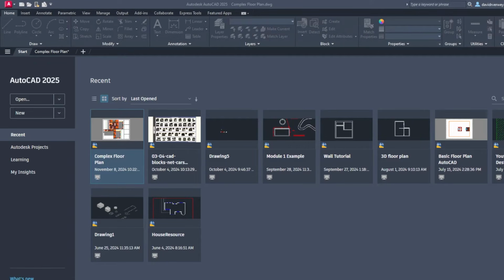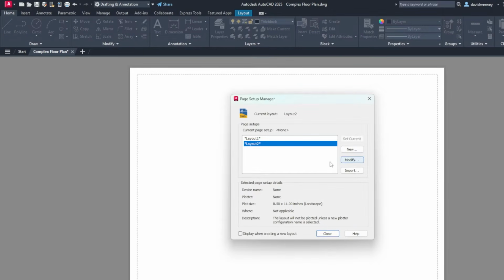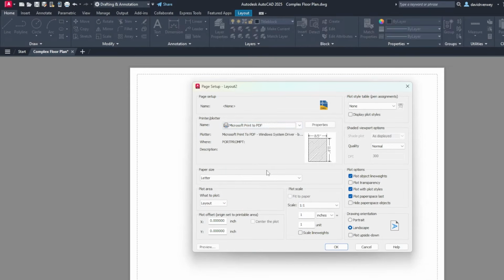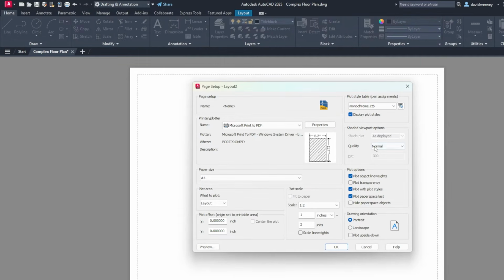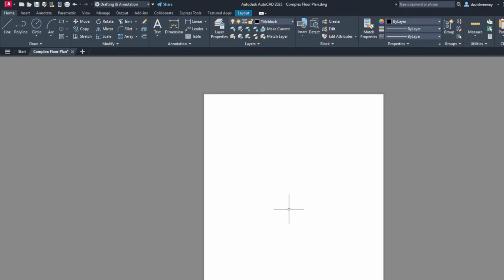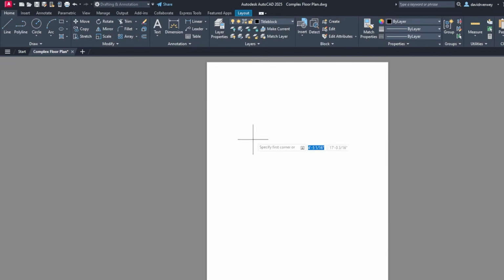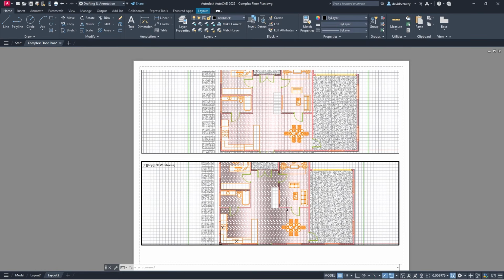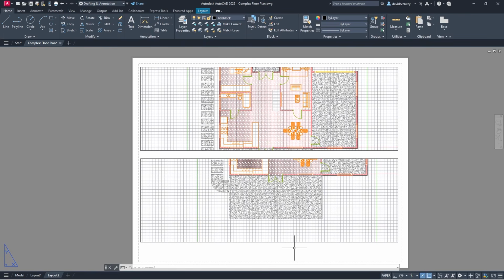AutoCAD Page Setup Tutorial (Sheets, Viewports, Scaling)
In this video we go over page setup in AutoCAD 2025

0:00 - Introduction
3:39 - AutoCAD Design Webinar
6:00 - Outro